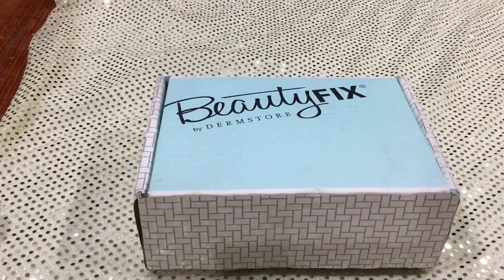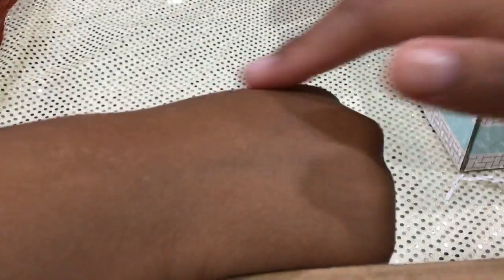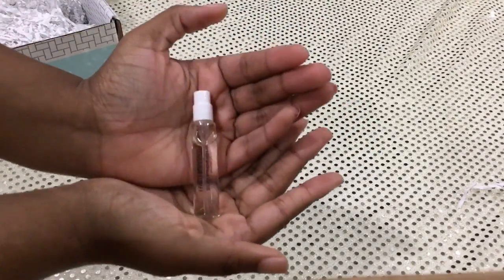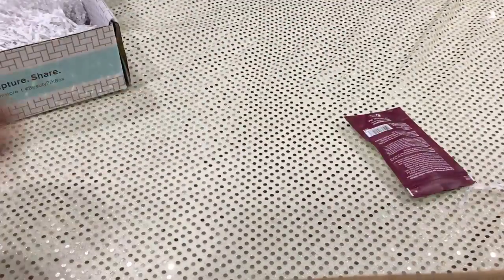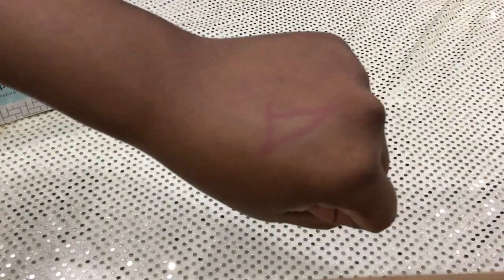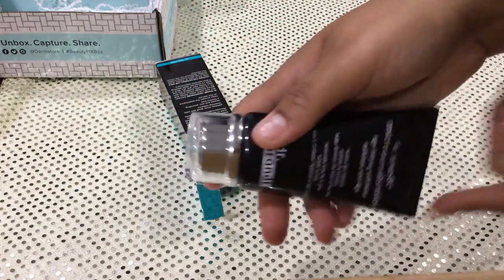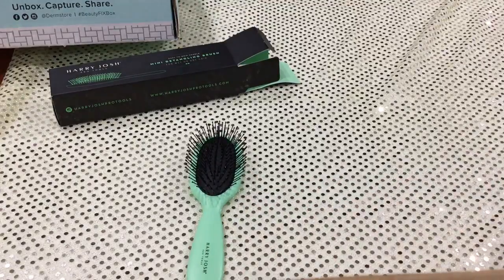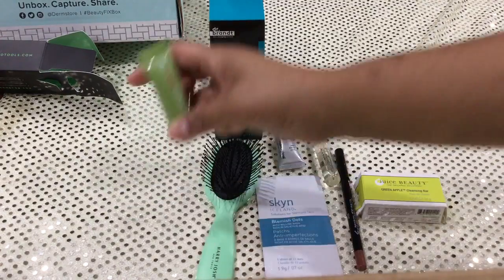Unboxing September 2018 Beautyfix Box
Monthly subscription box of $24.95 by Dermstore. Mixture of full and sample size items. Combination of both beauty, hair and wellness products. Tag team video with my daughter. Something different and togetherness bonding for us. If you like, let us know for more to come. Please excuse the newbie video. We will get the hang of this in time.

👉FabFitFun: Link below to receive $10 off your first box.